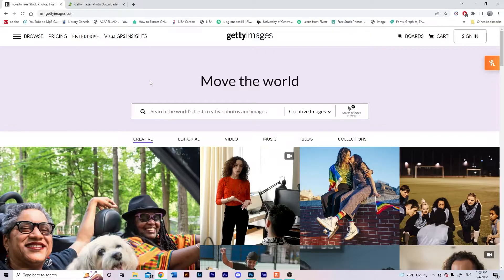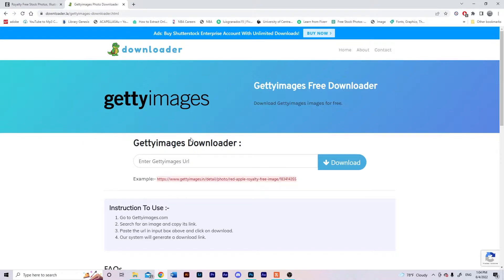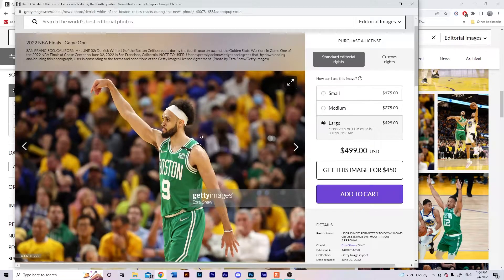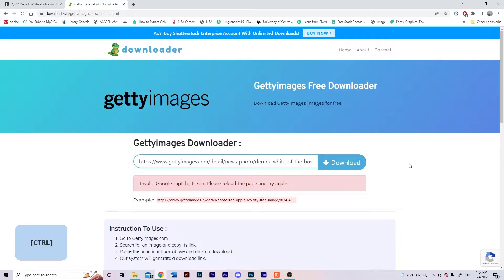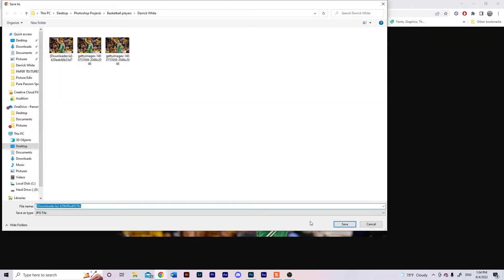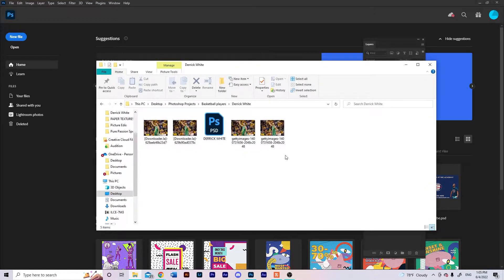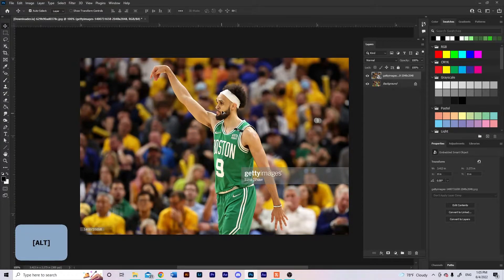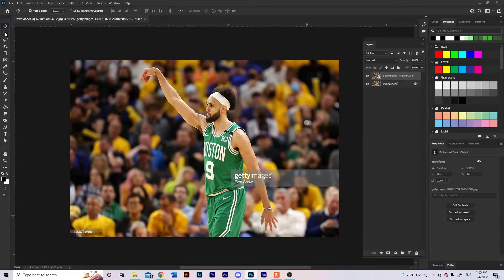How to remove image watermark easily | No software needed | High quality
Hey ya'll here's a tutorial on how to remove a watermark on any image from getty images while keeping the same high quality. No software needed.